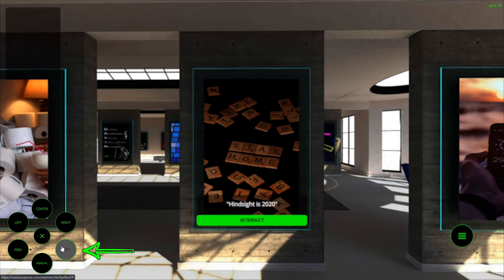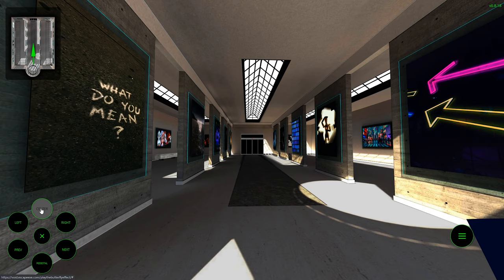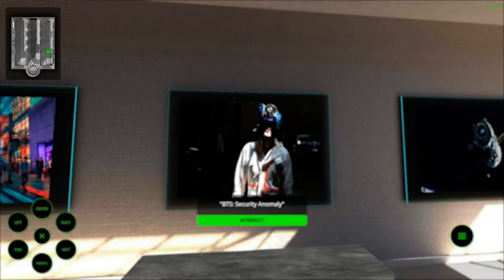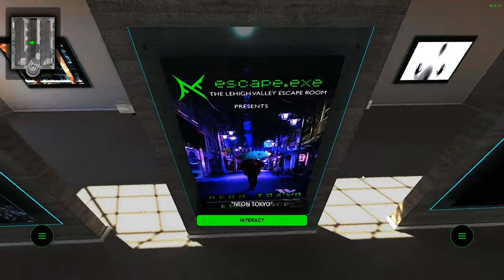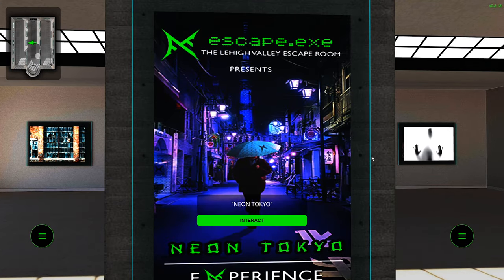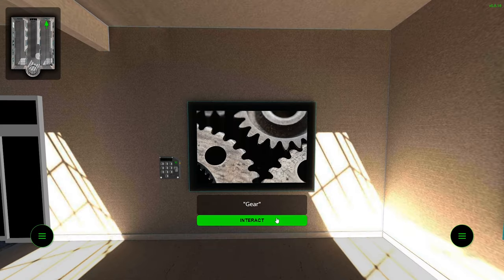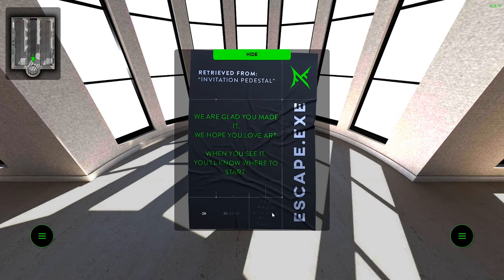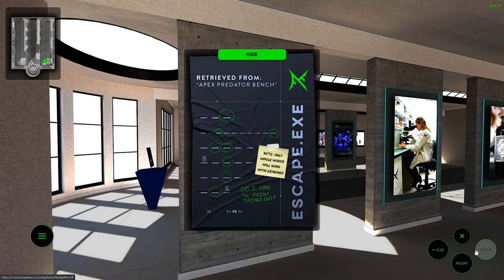[Trailer/Tutorial] Void: The "Butterfly Effect" Controls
The "Butterfly Effect" is an interactive, 3D Point and Click adventure, which runs natively in an internet browser.